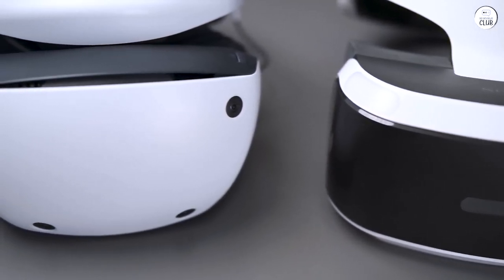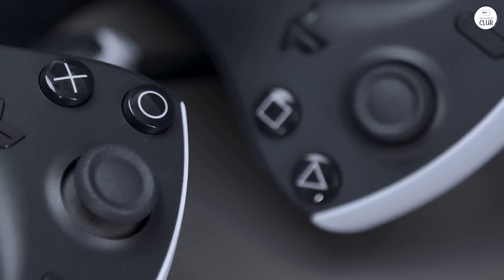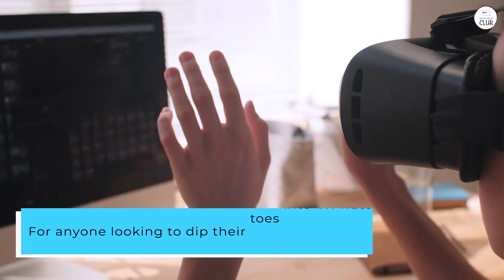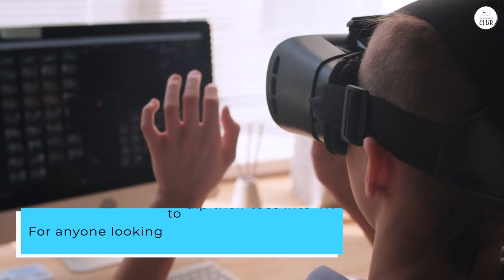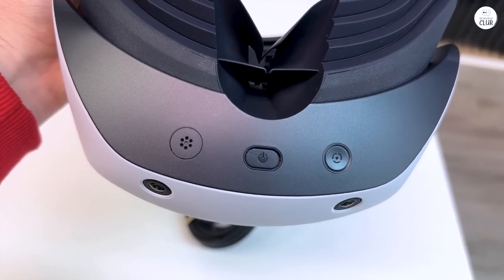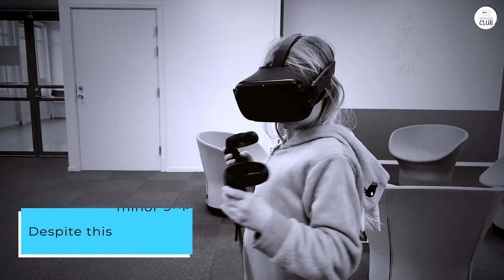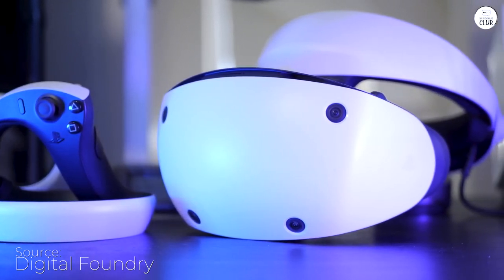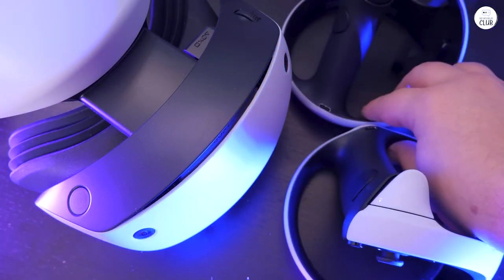PlayStation VR2 Review: Horizon Call of The Mountain Impressions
PlayStation VR2

Top 5 VR headsets:
Meta Quest 3
Sony PlayStation VR2
HTC Vive XR Elite
Pimax Crystal
Valve Index

00:00 Intro
00:31 Starter Kit
00:45 Controller Quirk
01:03 Summary